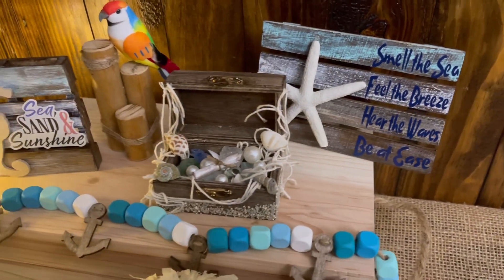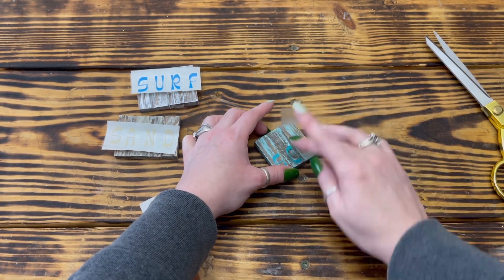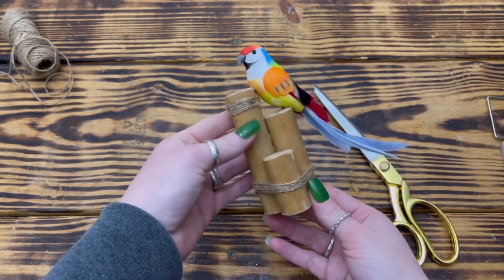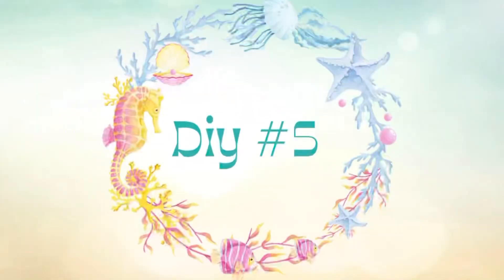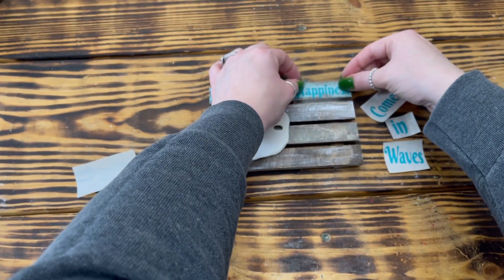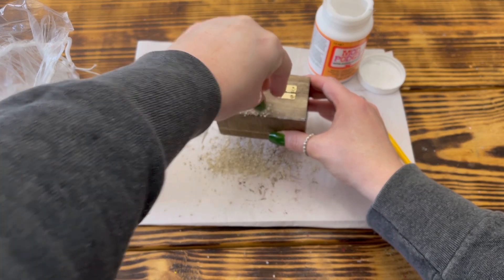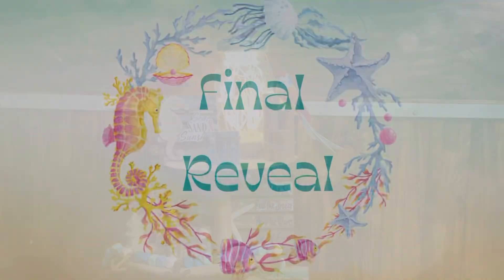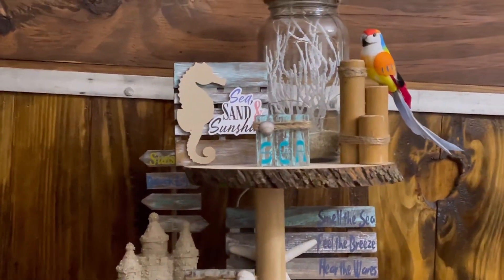11 Easy Coastal Beach Themed Tiered Tray DIYs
Today I will be showing y’all how I made 11 easy diy projects perfect for a Coastal/ Beach themed summer tiered tray.

Mama_Can_Make_It